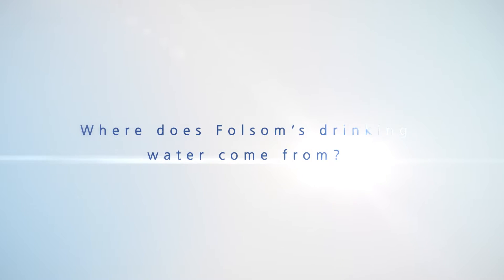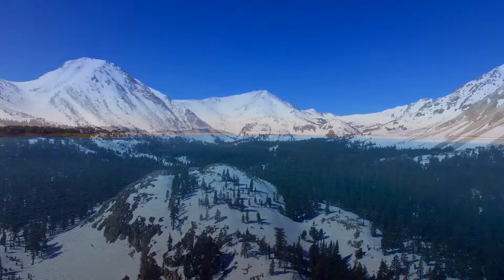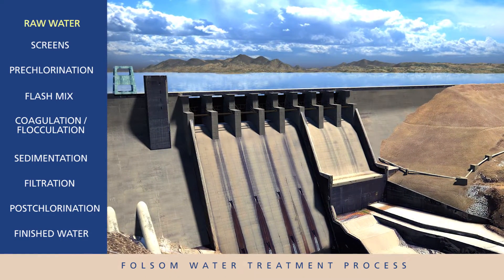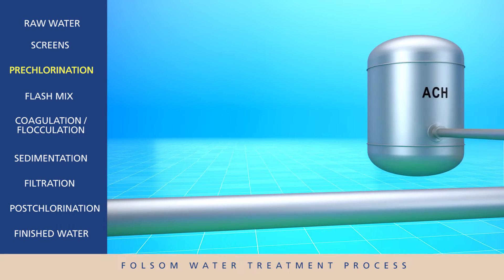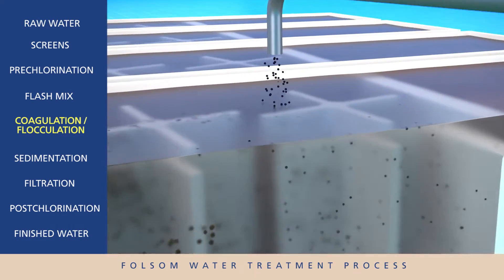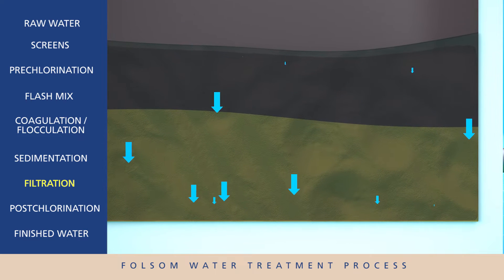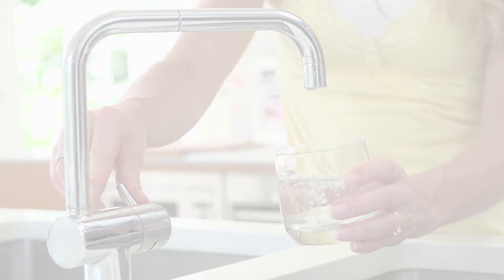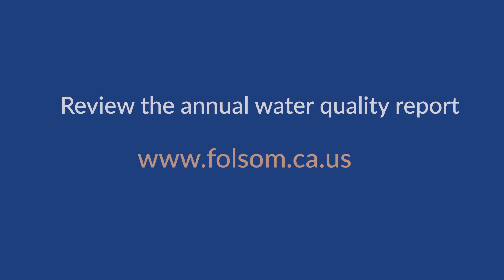Where Does Folsom's Drinking Water Come from? - The City of Folsom Water Treatment Plant